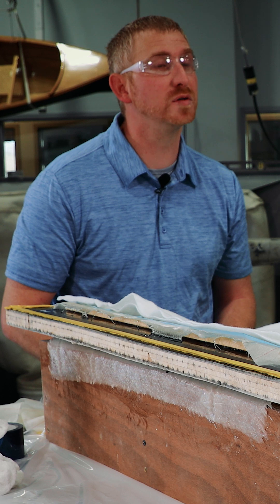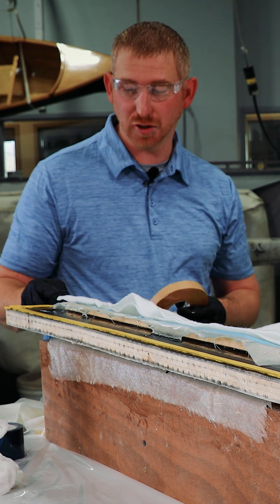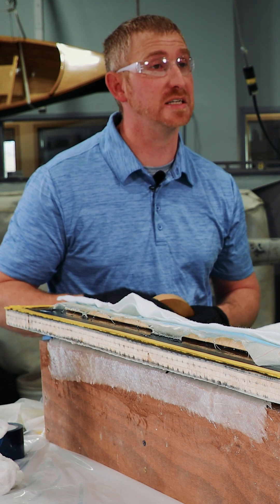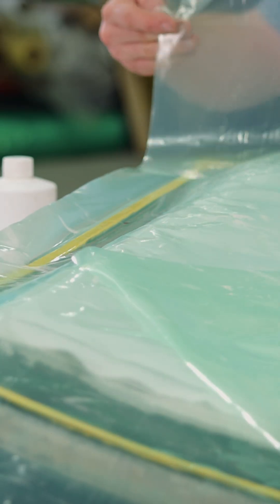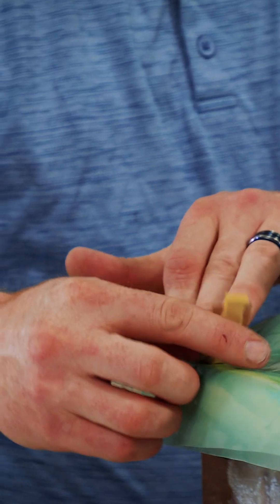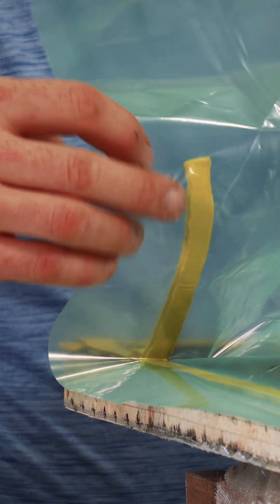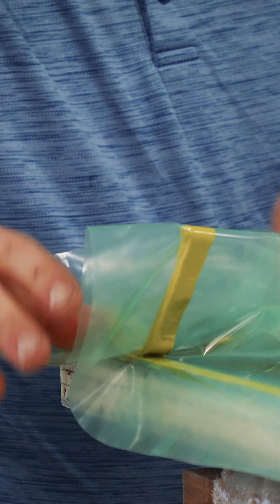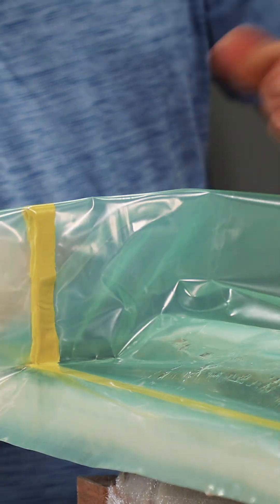Vacuum Bagging Basics - Adding Pleats to Prevent Bridging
When vacuum bagging, you need excess bag film so the bag can form around corners without bridging. To seal this extra bag material, you'll need to make pleats. Learn how to through how to properly fold and seal a pleat using sealant tape to ensure an airtight vacuum.

In this video we used the WEST SYSTEM 885 Vacuum Bagging Kit. It comes with all the supplies needed for a successful vacuum bagging setup.